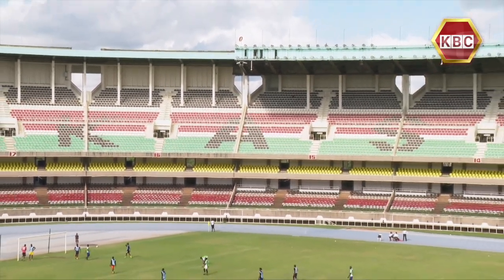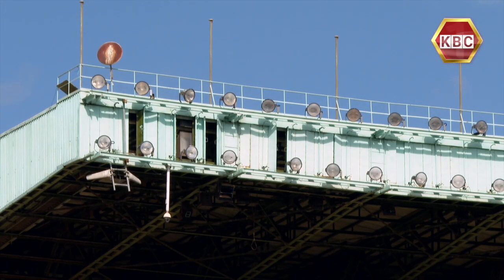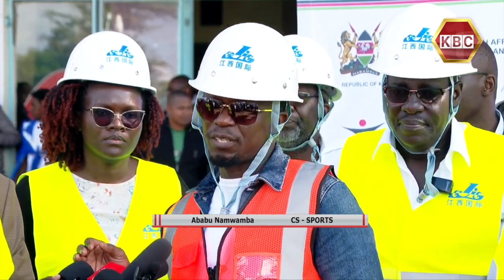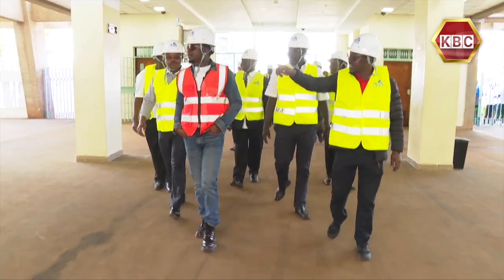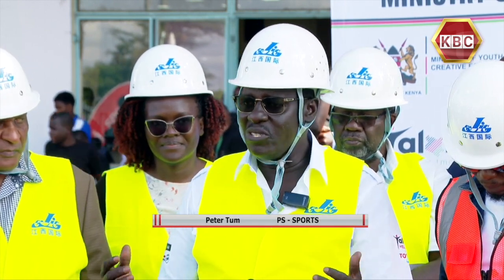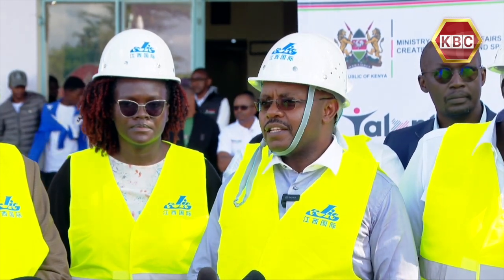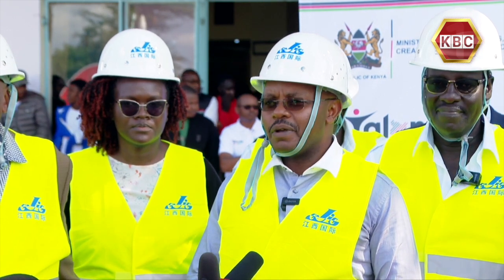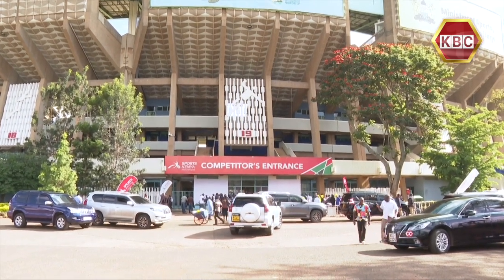Kasarani Sports Centre closed for renovation ahead of the 2027 Africa Cup of Nations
Moi International Sports Center Kasarani has been officially closed for renovations as the country prepare to host the 2027 Africa Cup of Nations alongside neighbours Uganda and Tanzania. Sports Cabinet Secretary Ababu Namwamba said two facilities, Talanta Sports complex in Jamhuri  and the Kasarani sports complex will be used as venues for the continental event.